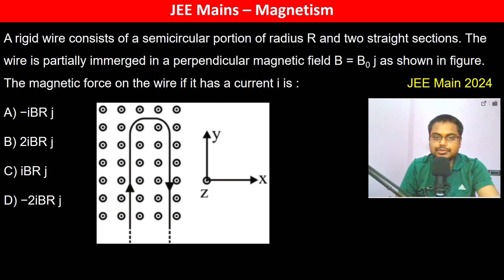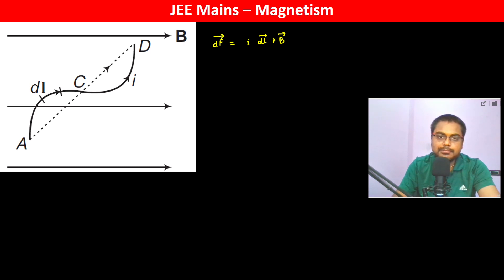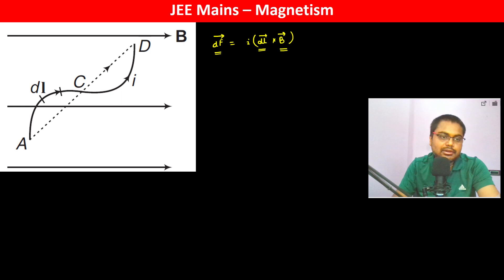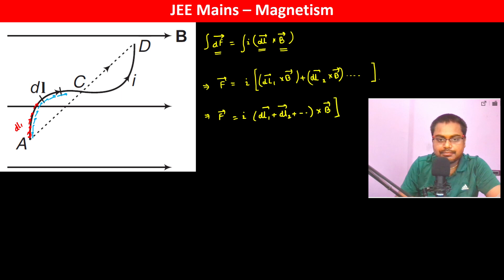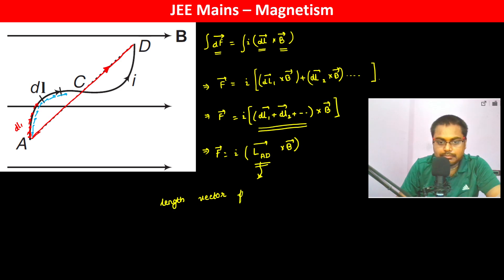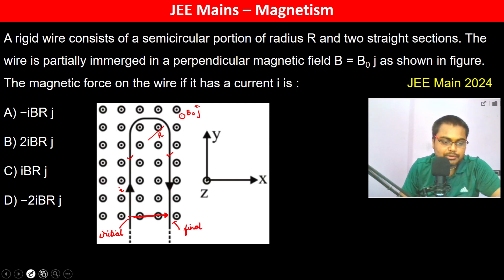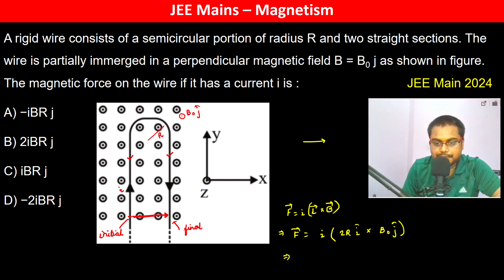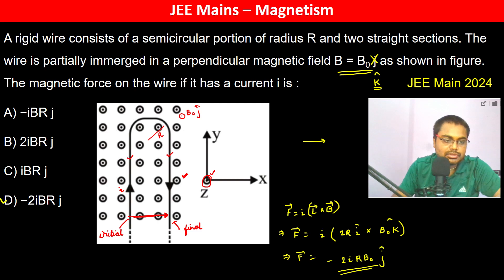A rigid wire consists of a semicircular portion of radius R and two straight sections. The wire is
A rigid wire consists of a semicircular portion of radius R and two straight sections. The wire is partially immerged in a perpendicular magnetic field B = B0 j as shown in figure. The magnetic force on the wire if it has a current i is :    JEE Main 2024
A) −iBR j
B) 2iBR j
C) iBR j
D) −2iBR j